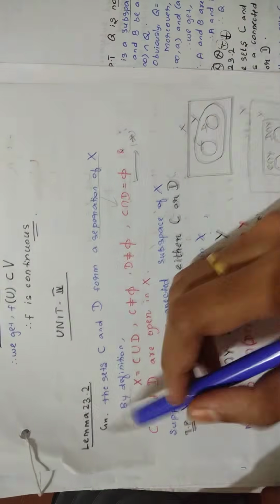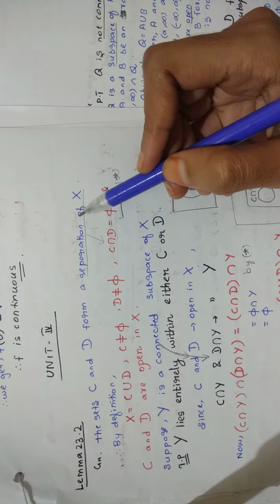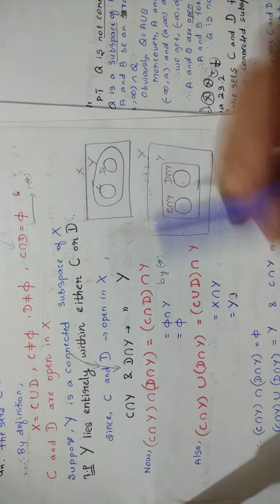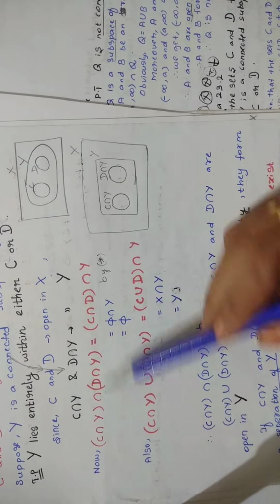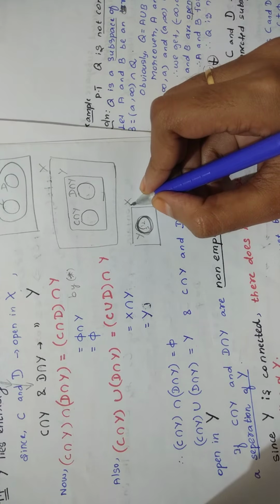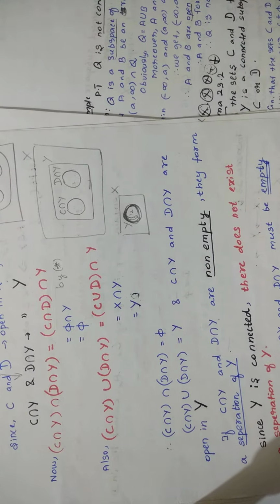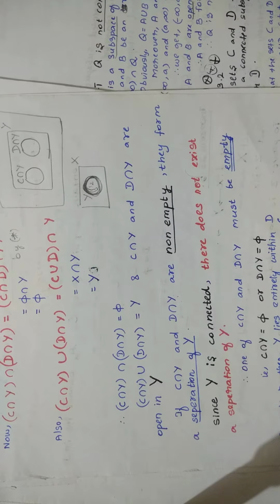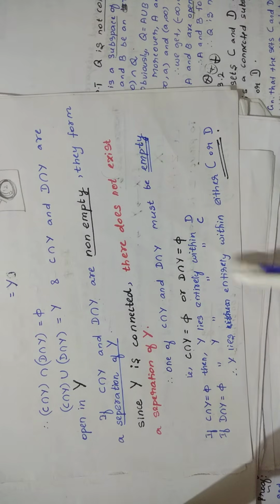Proof of Lemma 23.2 - Topology - Some spaces in topological spaces.